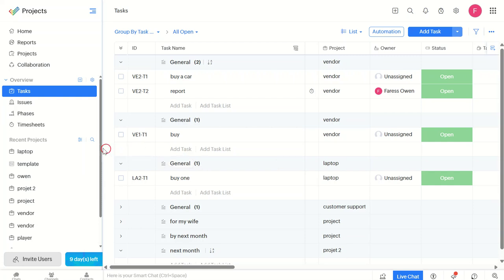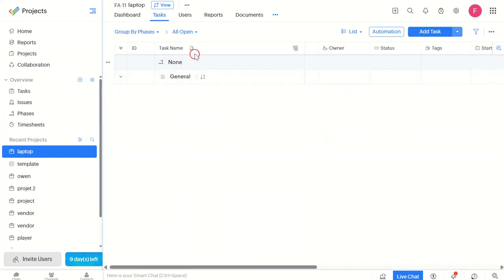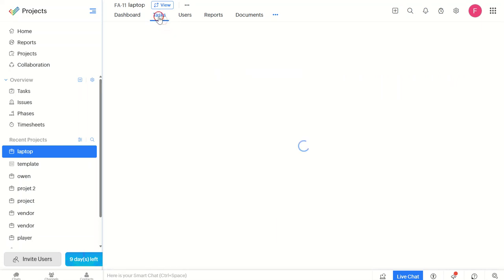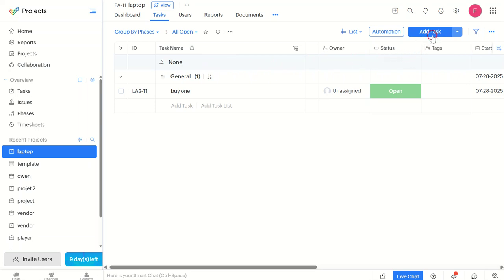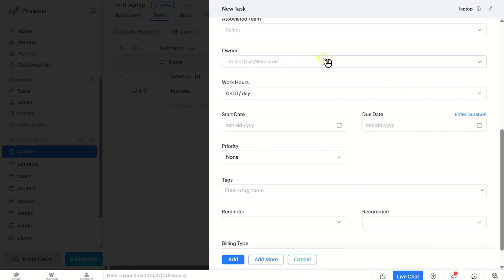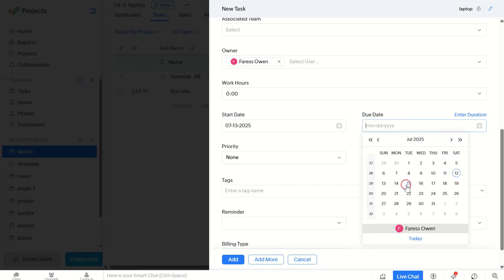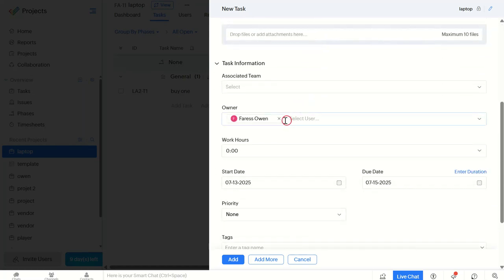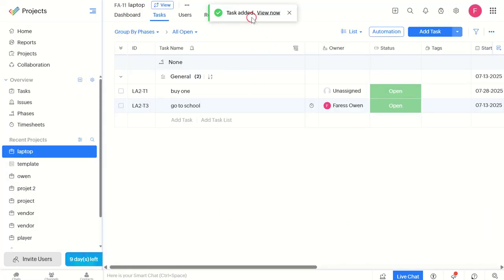How To Create Tasks In ZOHO.COM Project (Full 2025 Guide)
Welcome to this comprehensive How to Create Tasks in Zoho Project (Full 2025 Guide) tutorial! In this detailed guide, I'll walk you through everything you need to know about How to Create Tasks in Zoho Project (Full 2025 Guide).

 What You'll Learn in This How to Create Tasks in Zoho Project (Full 2025 Guide) Tutorial:
• Complete step-by-step instructions for How to Create Tasks in Zoho Project (Full 2025 Guide)

Whether you're a complete beginner or looking to improve your skills, this  How to Create Tasks in Zoho Project (Full 2025 Guide) tutorial covers everything from basic concepts to advanced strategies. I've designed this guide to be easy to follow, practical, and immediately actionable.

 Why This How to Create Tasks in Zoho Project (Full 2025 Guide) Tutorial is Different:

 Perfect for:
• Beginners who want to learn How to Create Tasks in Zoho Project (Full 2025 Guide) from scratch

Questions? Drop them in the comments below! I read every comment and try to respond to as many as possible.

• Share with anyone who might benefit from learning  How to Create Tasks in Zoho Project (Full 2025 Guide)